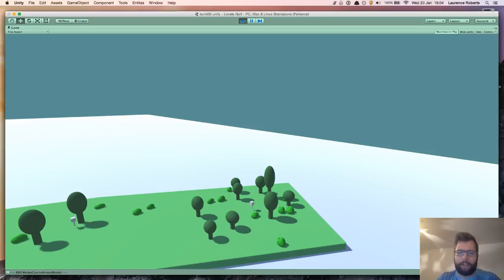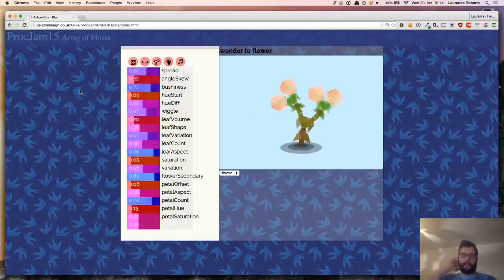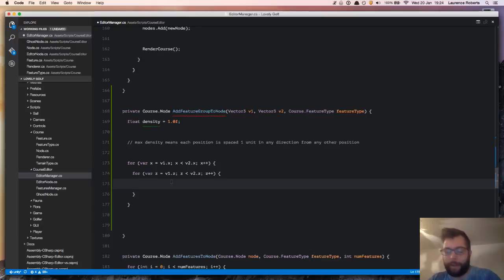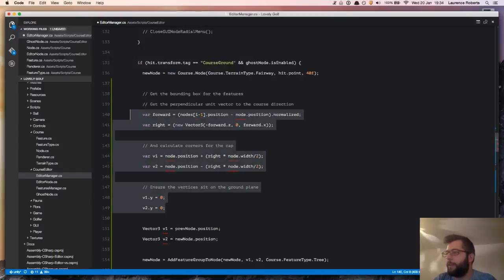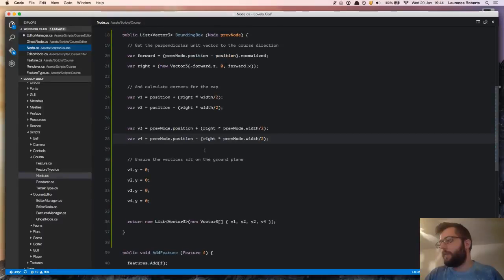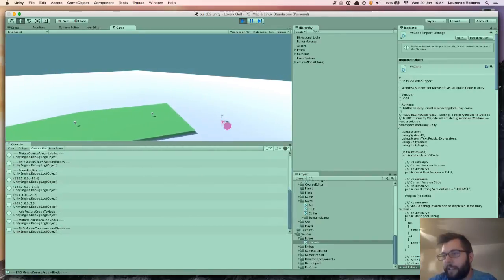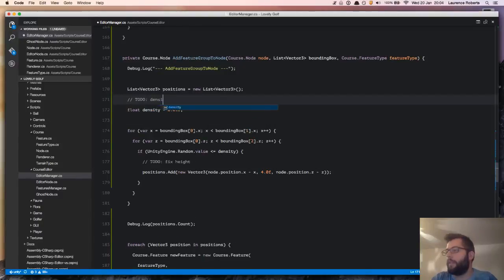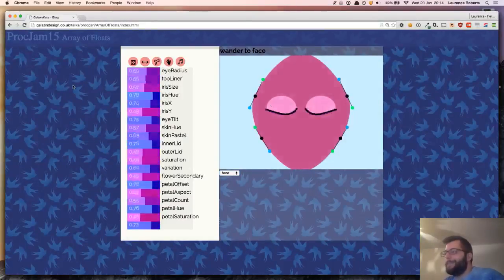Lovely Golf Dev Stream #2 - Figuring out procedural generation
Dev stream #2 of the Lovely Golf. Today I attempted to figure out the start of the procedural generation, not so successfully!